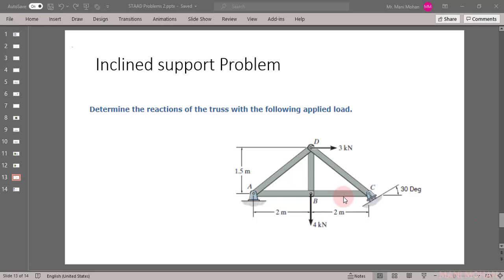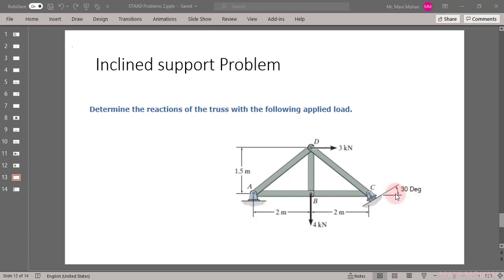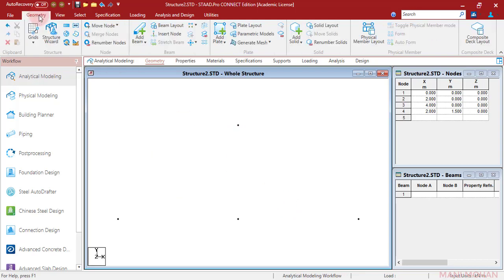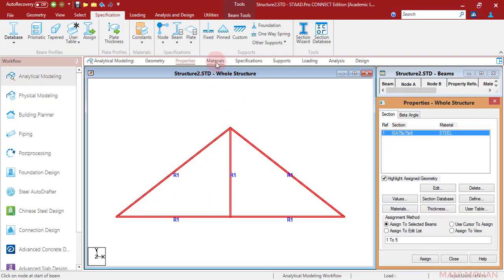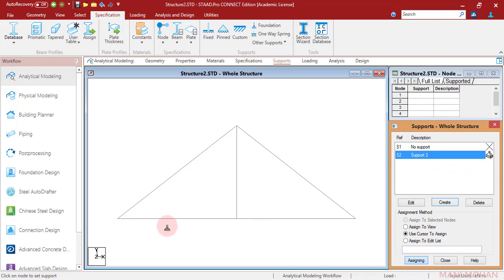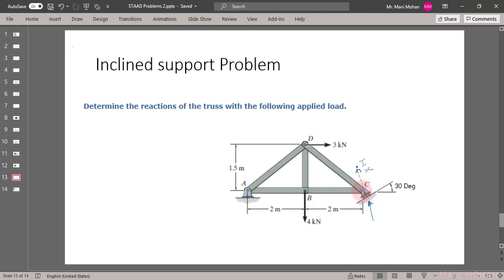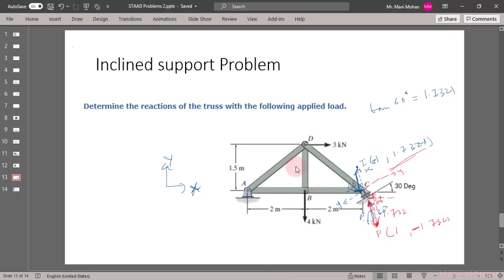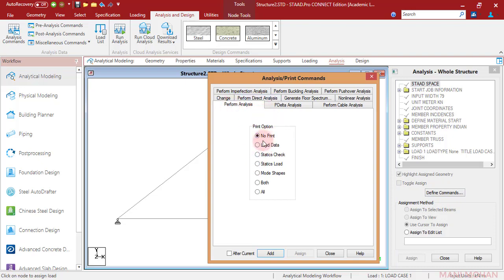STAAD for Beginners - Analysis Tutorial Problem - Inclined support problem in STAAD - SET 3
Learn how to define inclined support in STAAD with the help of a tutorial problem provided in this video.